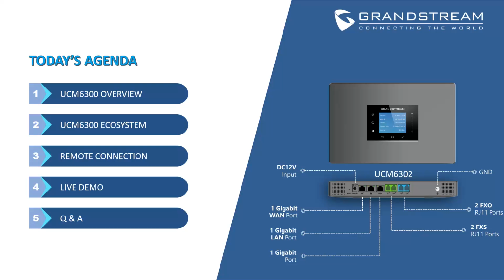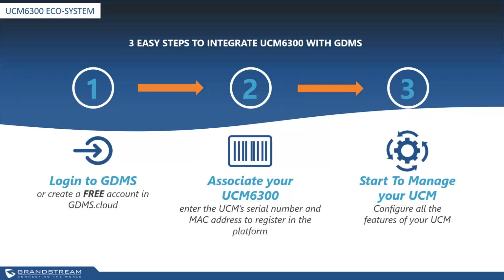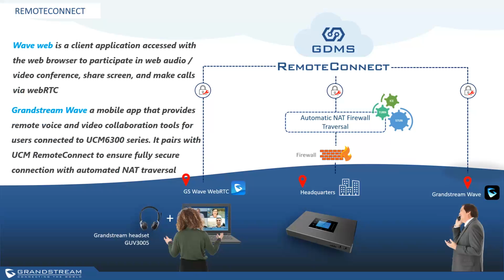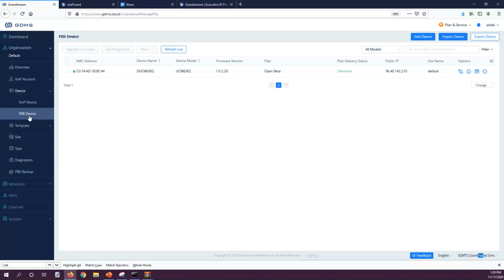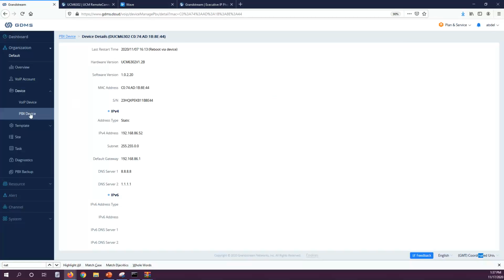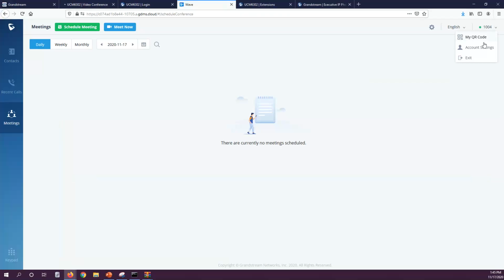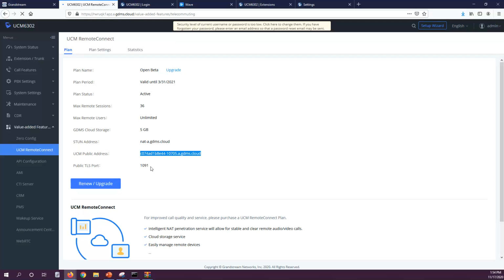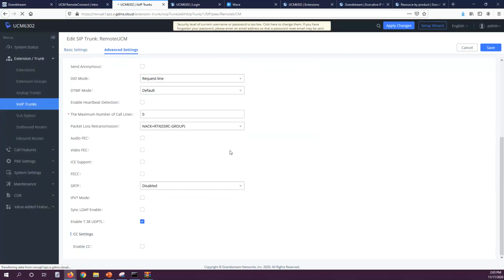Remote Work Using UCM6300 Series Ecosystem: Technical webinar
Join us to learn all about Grandstream solutions for remote work. We will cover the brand-new UCM6300 series Eco-system- consisting of the UCM6300 series IP PBX, WebRTC, Wave app and UCM RemoteConnect cloud service. In addition to providing a technical overview, we will demonstrates how to set up these solutions to connect remote workers.

If you'd like to find out more about the UCM6300 series, visit our product page here:

Are you registered as a reseller yet?